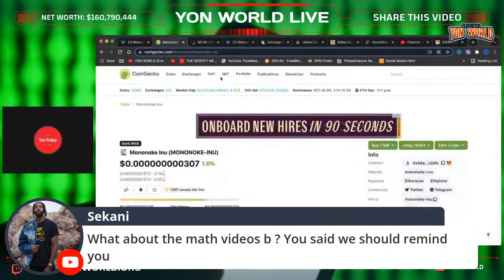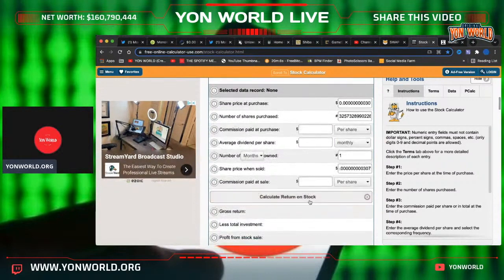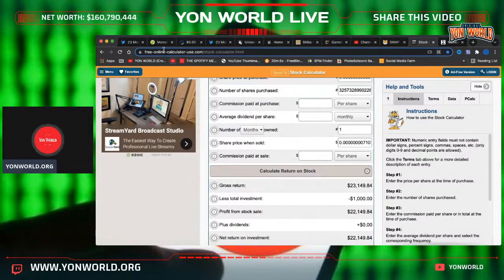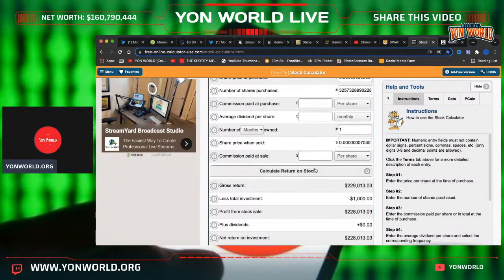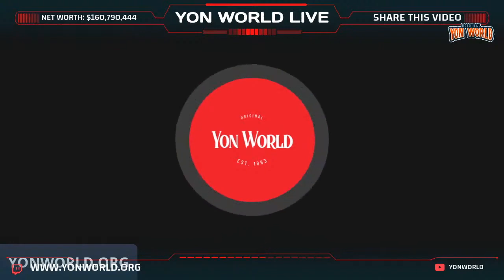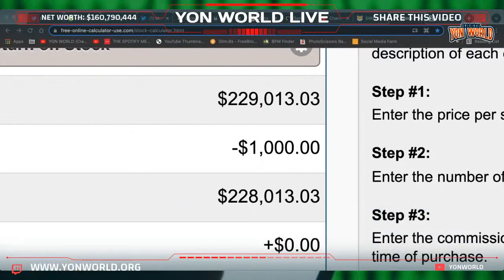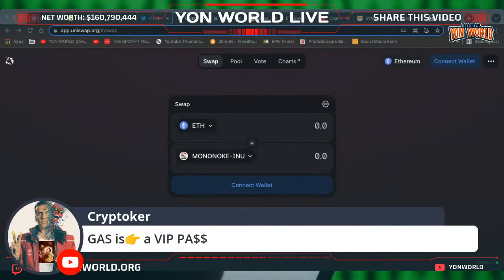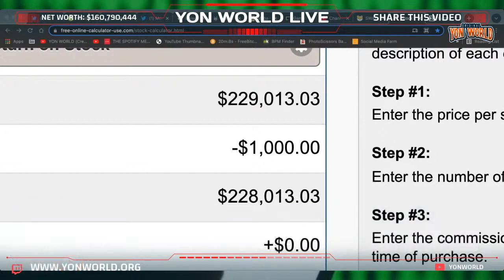MONONOKE INU MATH • How $1000 in Mononoke Can Turn Into $200000 THIS YEAR! 💰📈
Buy LUFFY, SAITAMA, and MONONOKE Add ETH to your Coinbase wallet then swap it for different coins on Uniswap.

STEPS
-Download Coinbase Wallet
-Buy ETH
-Go to app.uniswap.org on Coinbase Wallet browser
-Swap ETH for SAITAMA, Mononoke, or LUFFY
-View coins in wallet

*Remember you have to pay ETH gas fees
*If  your transaction doesn't go through increase Slippage (Gear icon Located in right corner) to 15%.